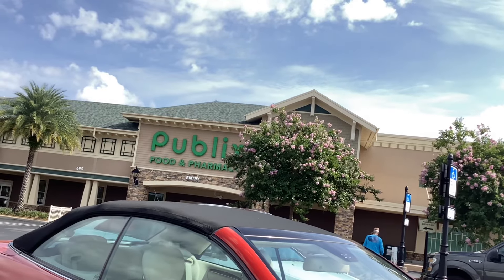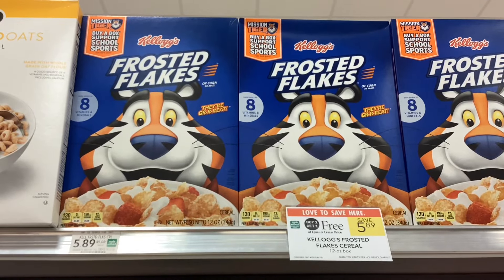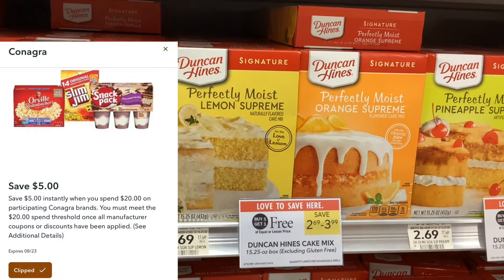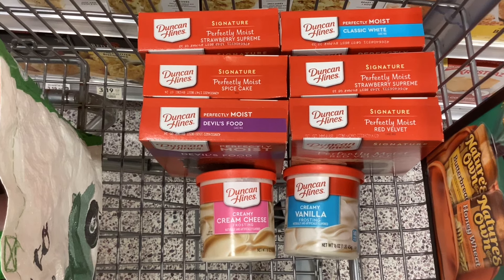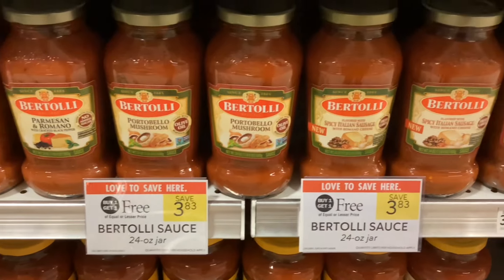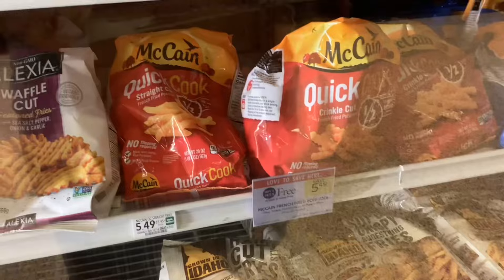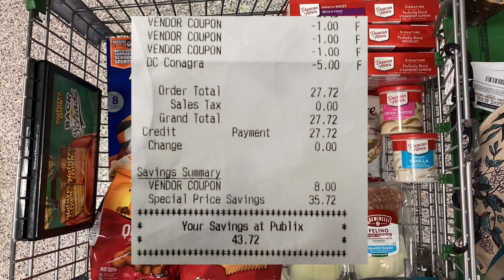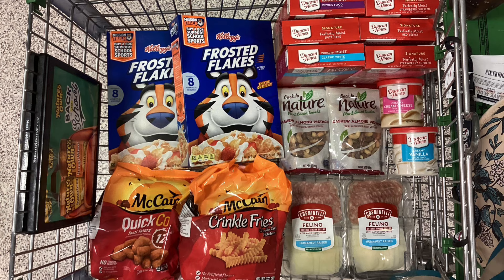PUBLIX COUPONING HAUL 8/1/24 - 8/7/24 | 16 ITEMS FOR $21 | EASY NO HASSLE DEALS!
💛 Shopkick referral: gift963342